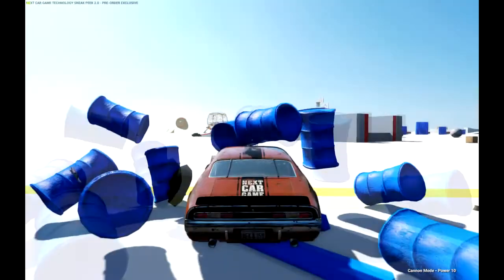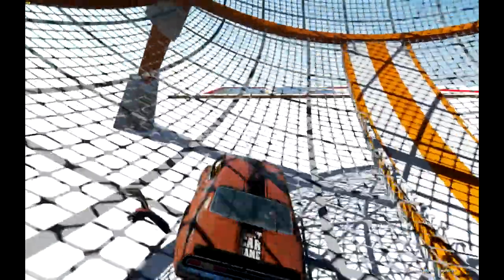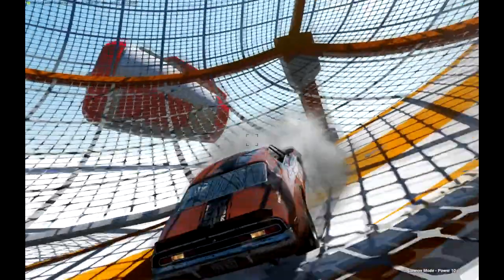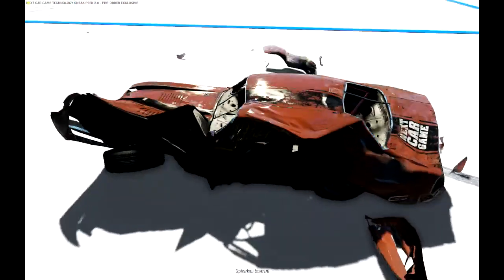Palate Cleanser - NCG (Next Car Game Tech Demo)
So turns out the tech demo (what's in the video) is completely free! Enjoy!

Also, apologies for the audio/video quality. Will be fixed in next video! :)

***All playlists for all of my series can be found on my channel***